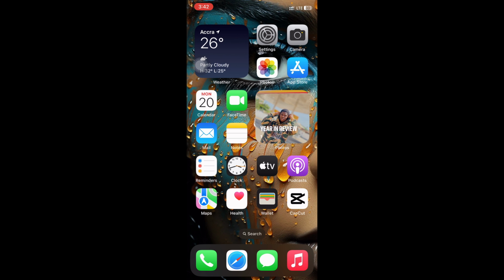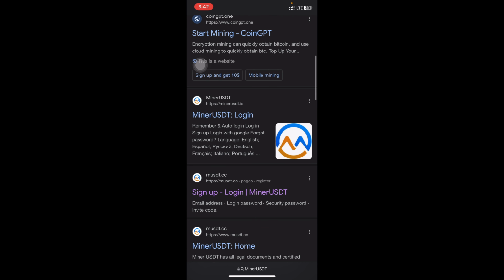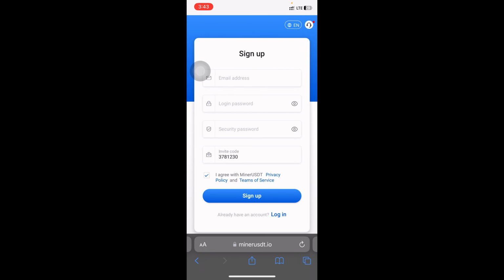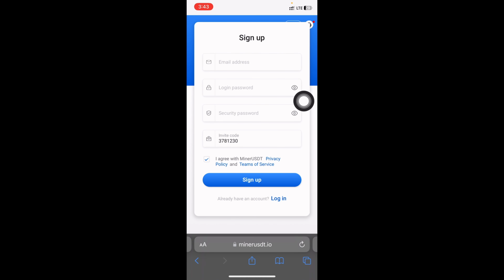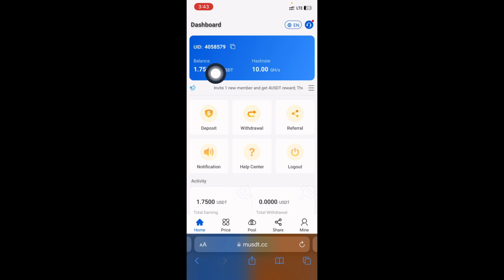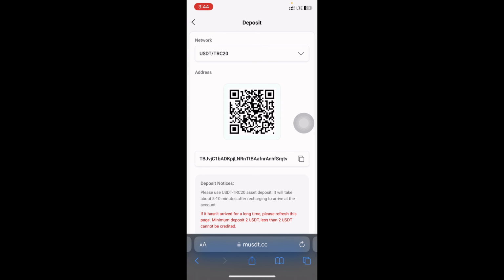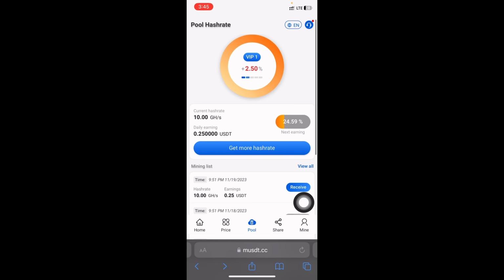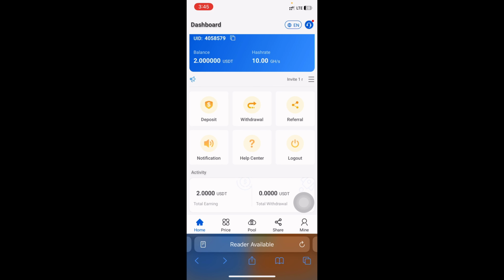Earn $20-200 Per Day By Doing This Simple Task| Make Money Online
📈 How to Make Money Trading MNER/USDT 📉 - A Comprehensive Guide to Potential Profits! 🚀

Looking to dive into the world of cryptocurrency trading and specifically interested in trading the minerusdt pair? Join us in this in-depth exploration as we uncover essential strategies, tips, and cautionary advice for potential profitability.

Cryptocurrency trading can be a thrilling venture, but it's crucial to approach it with the right mindset, knowledge, and risk management. In this video, we'll discuss various aspects crucial to trading on the minerusdt pair, including market analysis, trading strategies, risk management, and more.

Whether you're a seasoned trader or just starting, our goal is to equip you with the tools and insights necessary to navigate this volatile market. Please remember, while trading offers potential opportunities, it also carries inherent risks. It's essential to trade responsibly and never invest more than you can afford to lose.

Join us as we delve into the specifics, strategies, and best practices for potentially making profits while trading minerusdt. Let's explore the exciting world of cryptocurrency trading together!